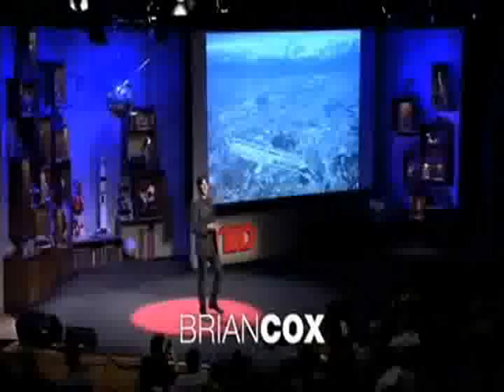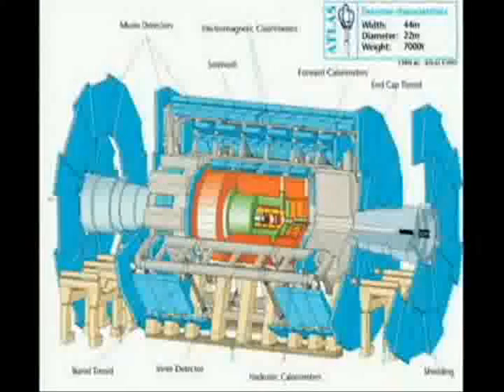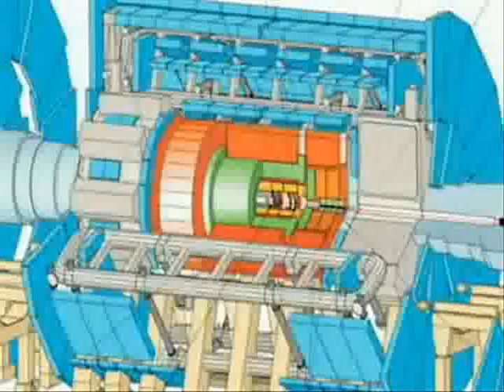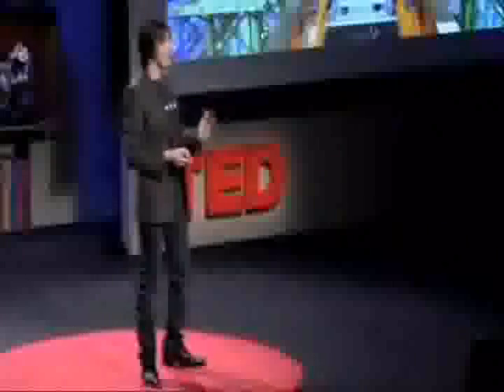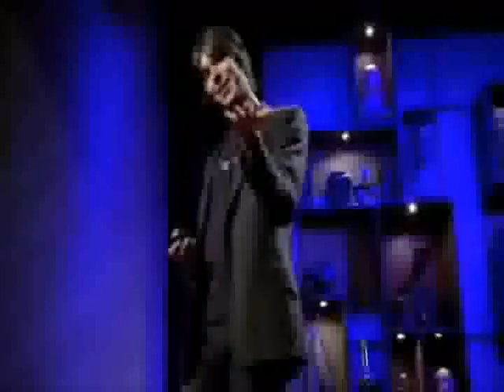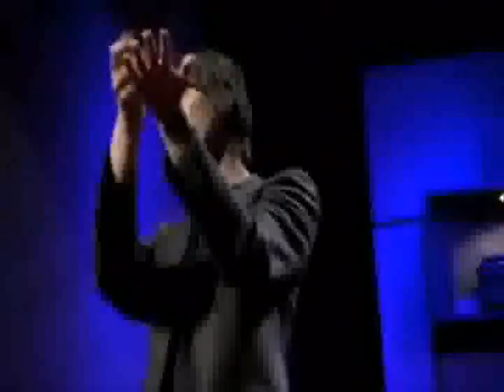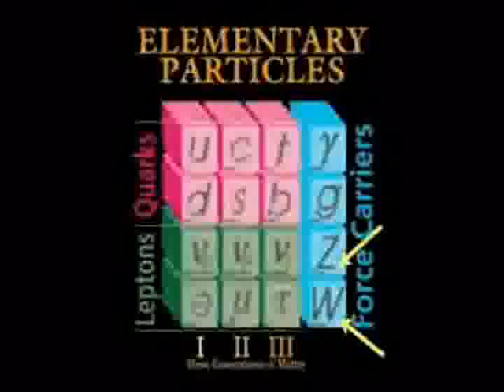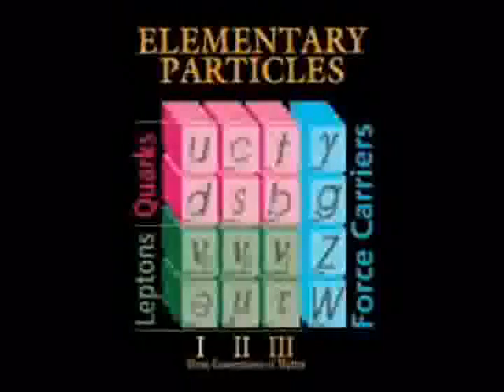Large Hadron Collider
Brian Cox discusses the LHC at TED